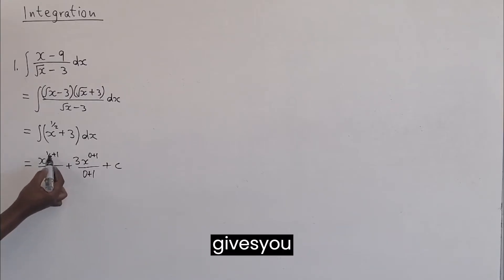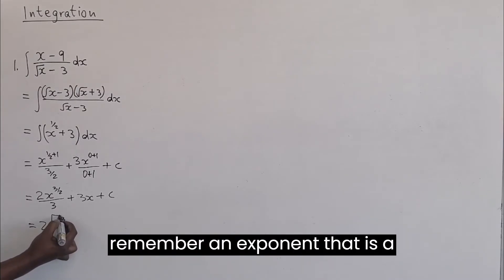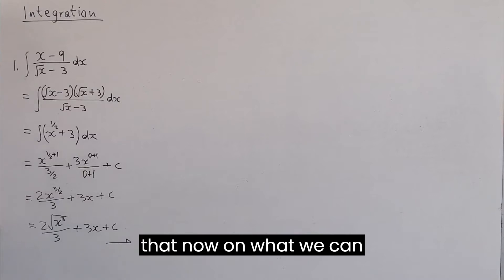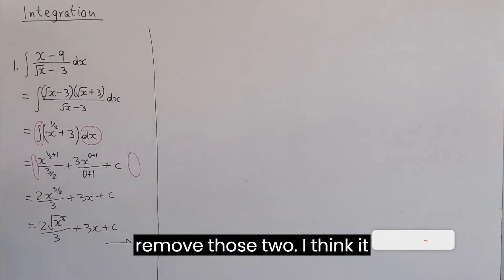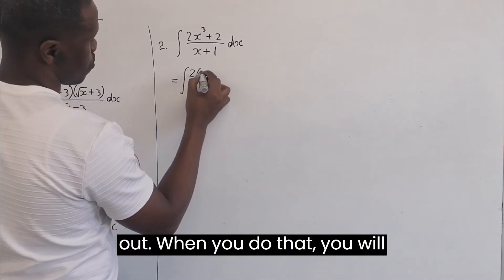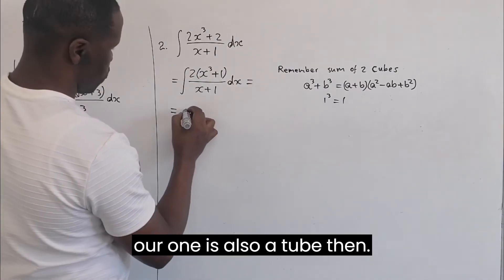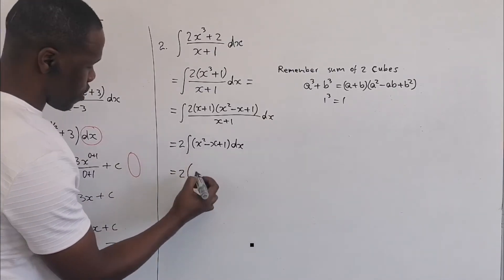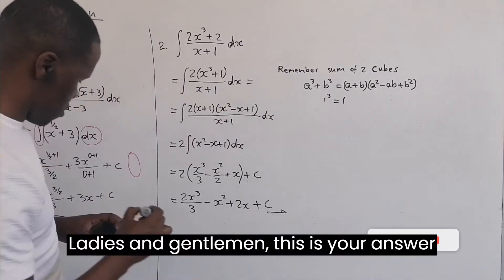7 Examples for Integrating Polynomials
Mathematics N4, now we have a part of Differentiation and Integration. This is what we have started with. I wish u all the best from me to you.

Integration is very important when it comes to Mathematics N4 til N6, you will on be making yourself a favor by ensuring you understand it.